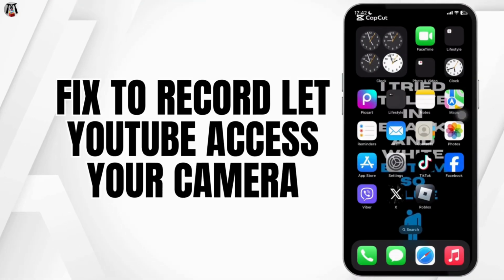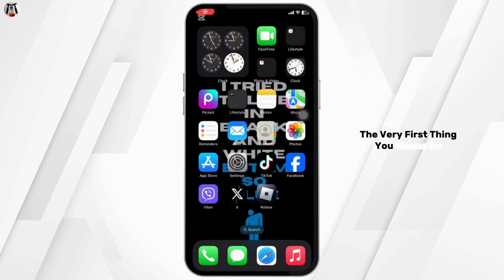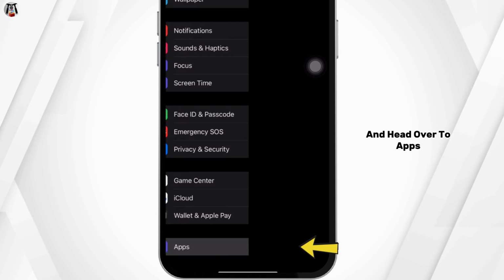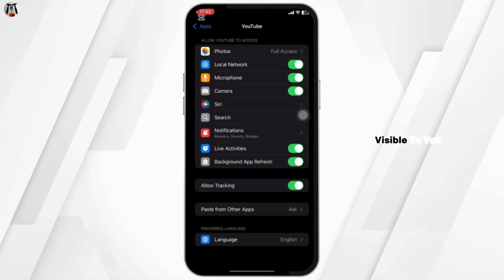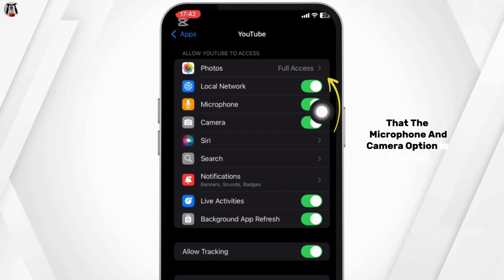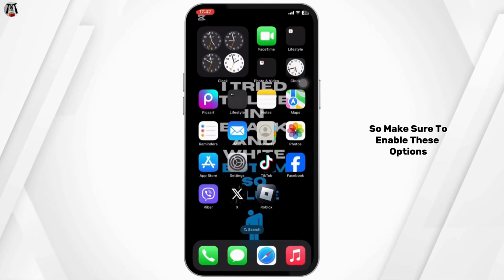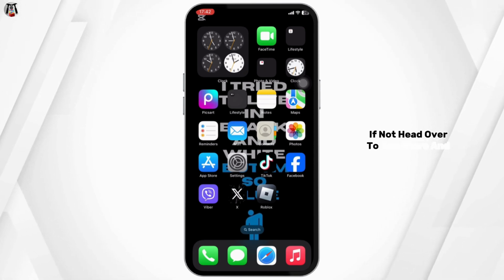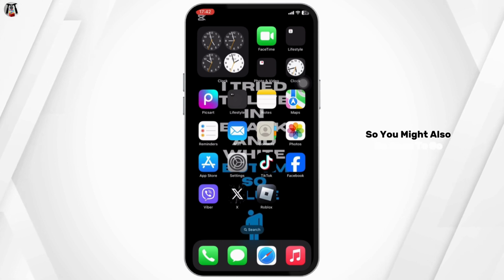How to Fix “To Record, Let YouTube Access Your Camera and Microphone” Error (2025 Guide)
0:05 - Go to your browser settings, find Privacy and Security, then select Site Settings and click on Camera and Microphone

0:10 - Make sure YouTube is allowed to access both Camera and Microphone under permissions

Restart your browser and try recording again on YouTube